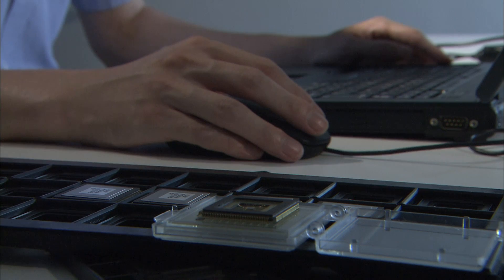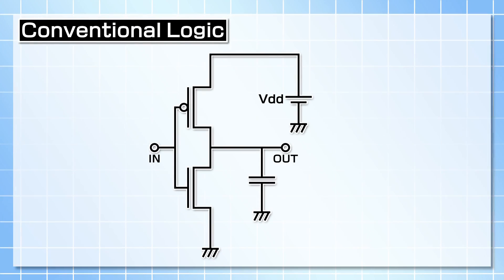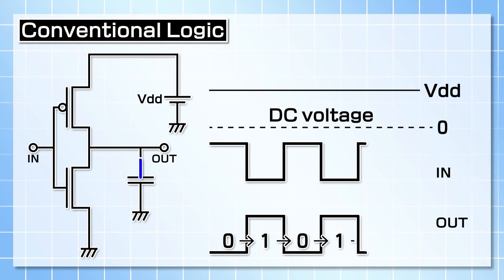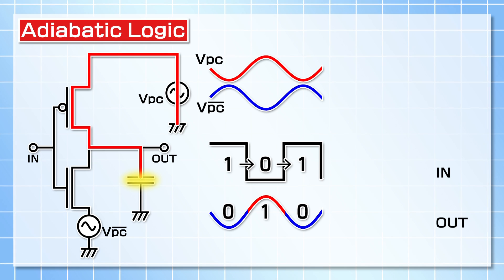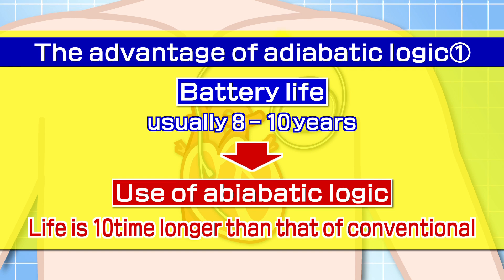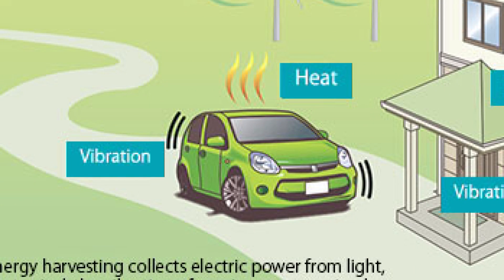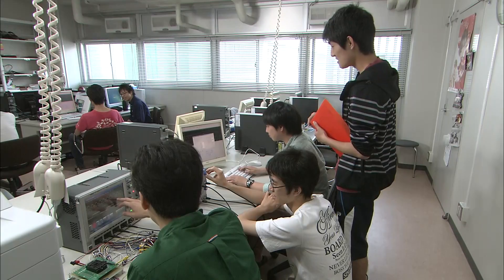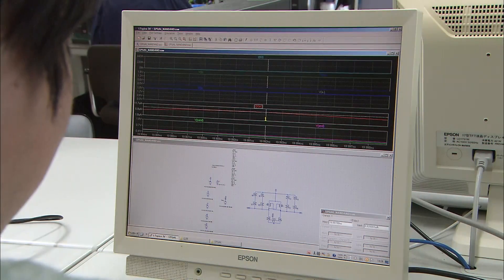Welcome to the new world of further power saving LSI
Department of Electrical,
Electronic and Computer Engineering,
Associate Professor YASUHIRO Takahashi